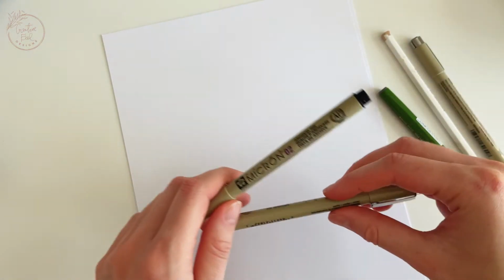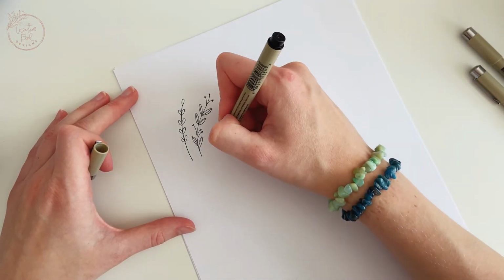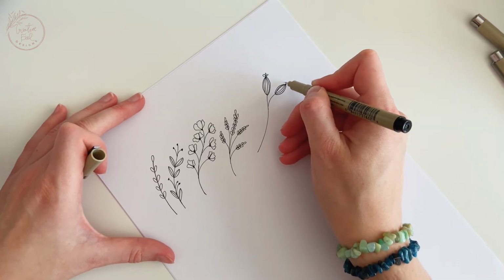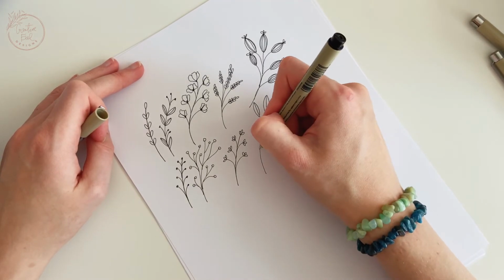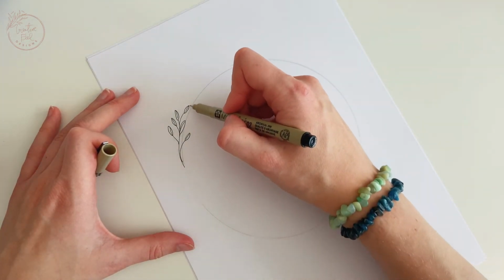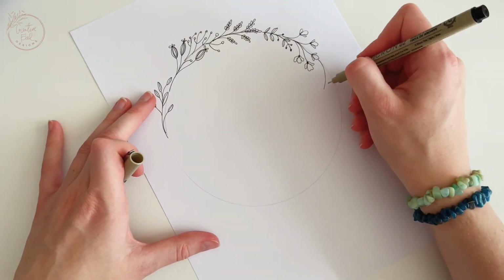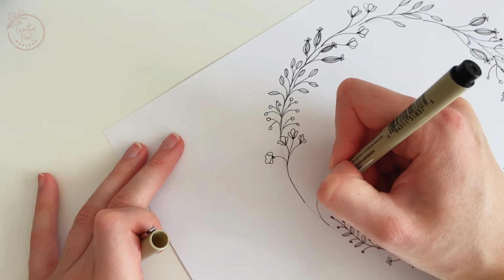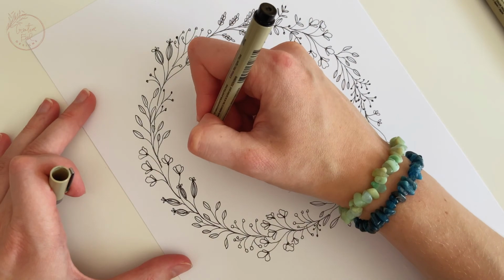Autumnal Wreath Drawing Tutorial With Micron Pens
I'm so excited to share this fun little Autumnal project with you. We'll be practicing drawing botanical elements, combine them into a wreath design and finish up with lettering.

Supplies and where to get them:

✔️ Micron Pens
✔️HP colour choice paper